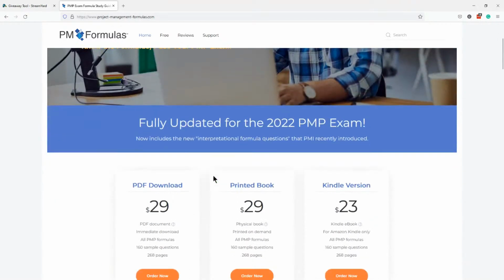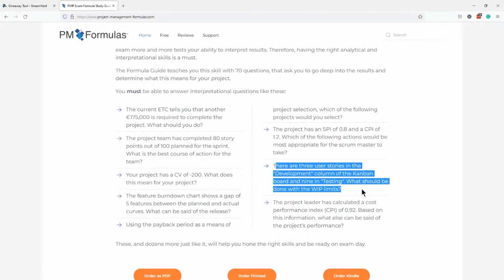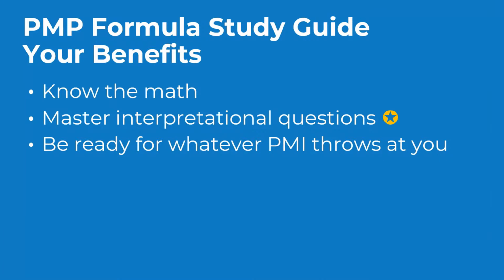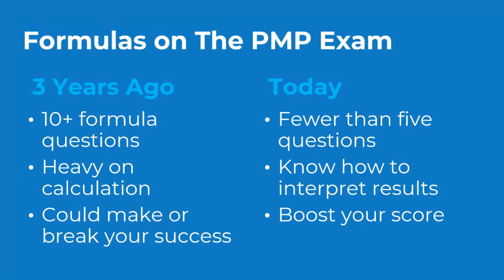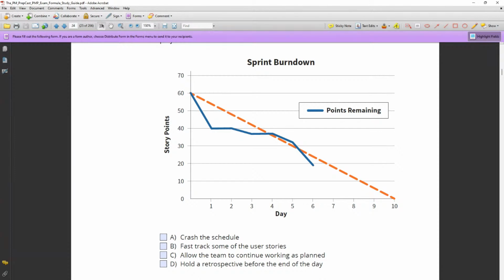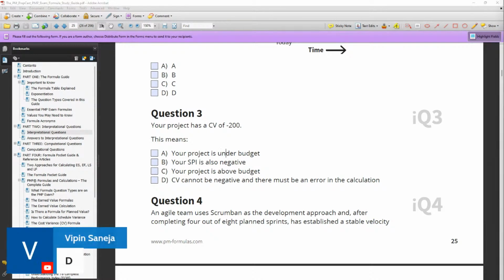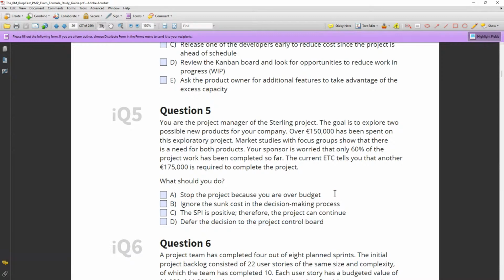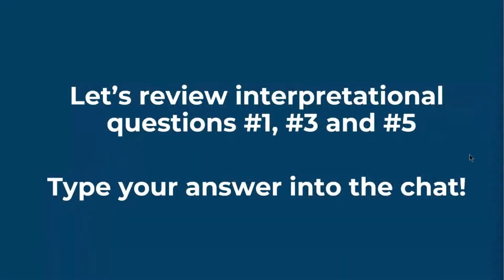Launch, Unboxing & Giveaway Of The PMP Exam Formula Study Guide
Join Cornelius Fichtner in this live webinar for the unboxing and launch of the all-new PMP Exam Formula Study Guide™. This guide has been updated to meet student needs for the 2022 PMP exam (and beyond!). In particular, this updated guide will teach you to master the all-important "interpretational formula questions" that PMI introduced only recently. We'll answer frequently asked questions, review three interpretational questions and four lucky participants will each walk away with a free license of the brand new PMP Exam Formula Study Guide.

Here are some key facts about the PMP Formula Study Guide:

- Available as PDF, Amazon print-on-demand, and Kindle
- 266 pages
- Explains all the formulas including agile
- Offers 160 sample questions so you can test yourself
- And 70 of these sample questions are interpretational, which is the new style